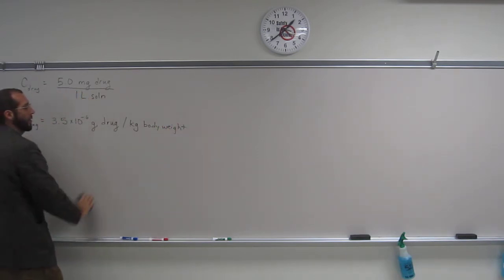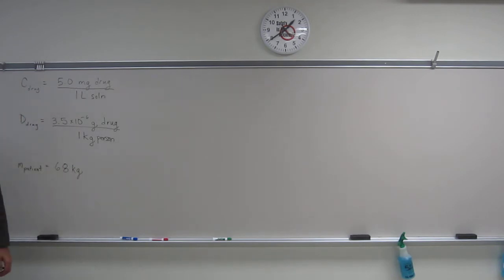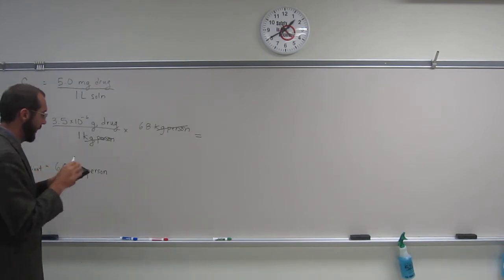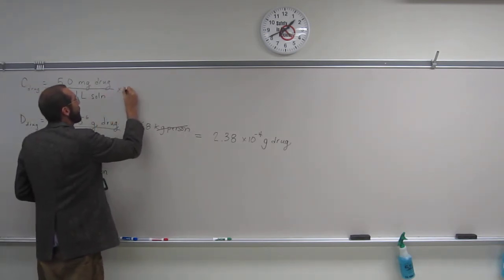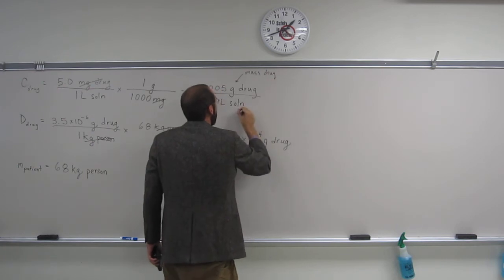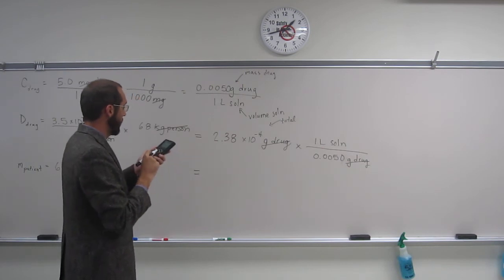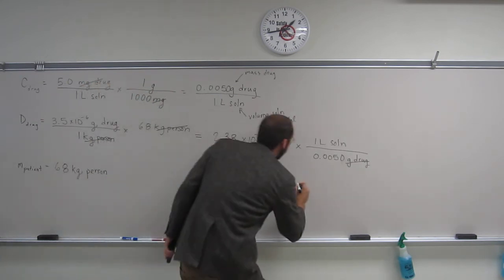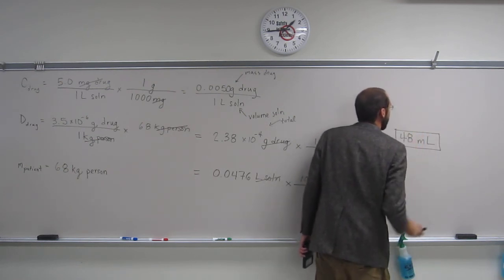Administering Drugs - Dosage Problem 002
Assume that you are a physician administering a drug in a solution containing 5.0 mg drug/L solution. If the recommended dosage of the drug is 3.5 × 10-6 g per kilogram of body weight, what volume of solution would you prescribe daily for a 68 kg patient?